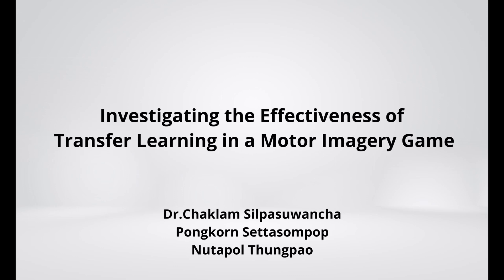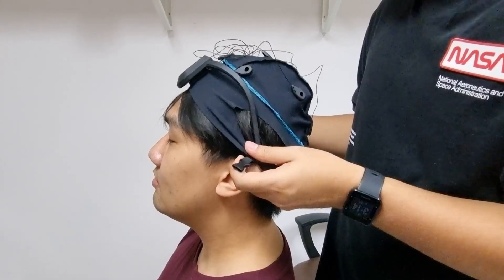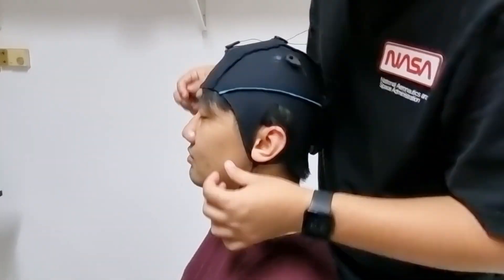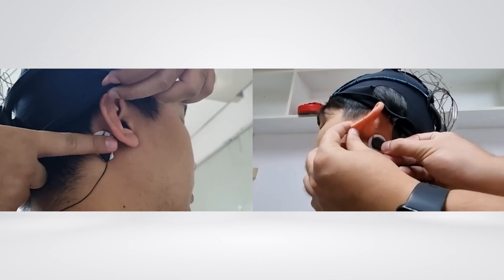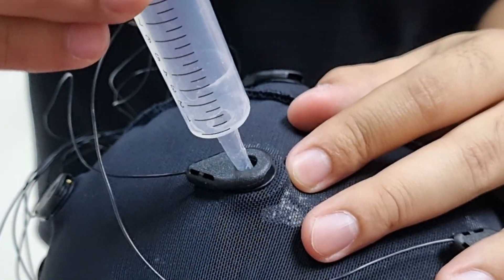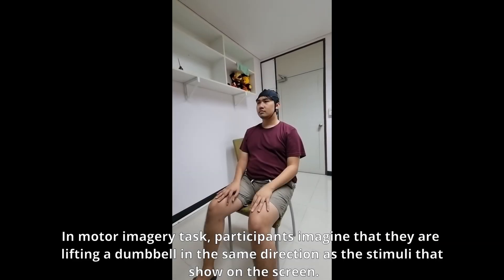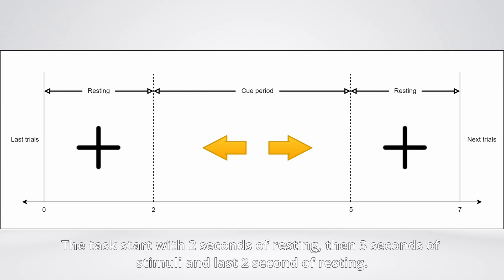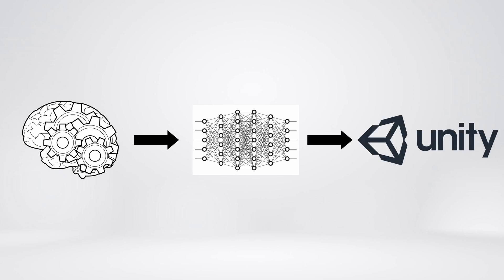4. AIT Brain Lab - Motor Imagery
This project investigates the effectiveness of transfer learning in the BCI motor imagery sys- tem. In this study, an online EEG-based MI-BCI system with a Unity game as feedback was developed to assess transfer learning. If the participant successfully completes a task, the car is moved. Seven participants participated in the execution and imagery EEG signal recordings. Seven EEG recordings were used to train the 1D-CNN. Seven individuals were requested to participate in an online experiment that required the collection of additional EEG data for transfer learning. Our classifiers are more efficient in both execution and im- age classification. In addition, effective classification was supplied for the online system. We conclude that MI-BCI-Unity is the next possible upgrade to the MI-BCI system.